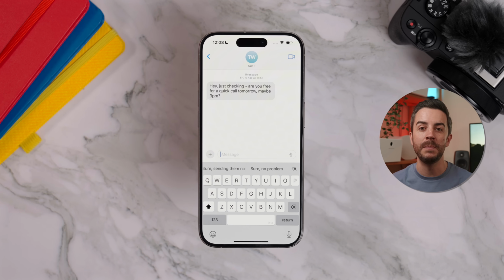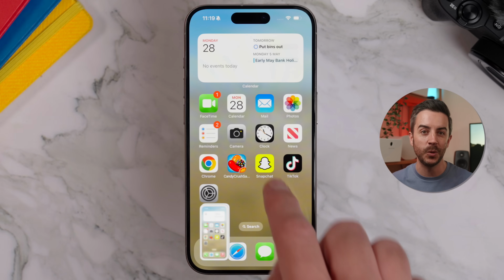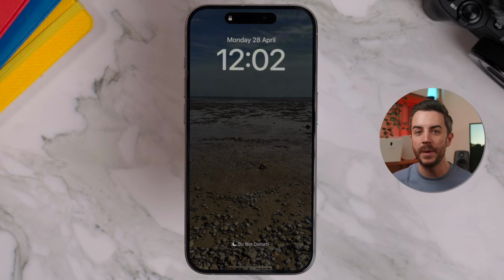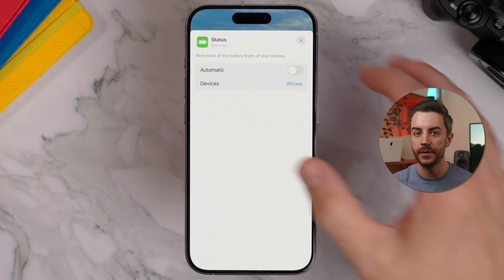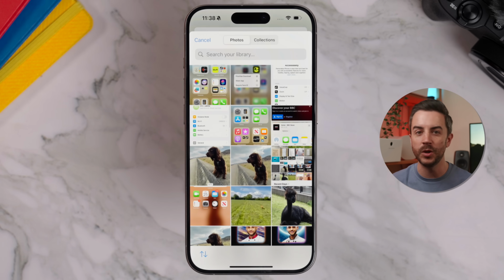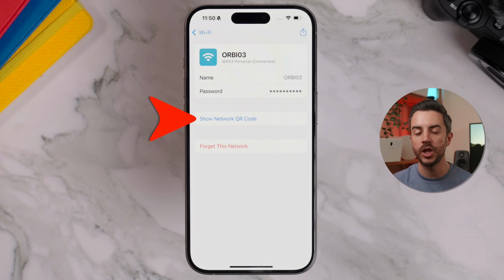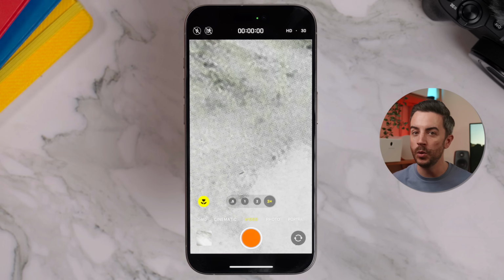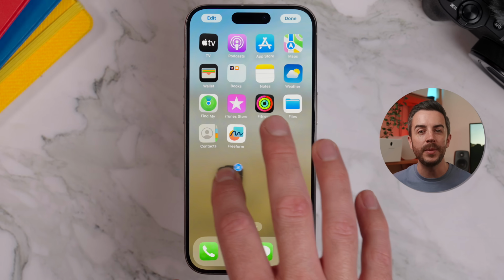10 BRILLIANT things your iPhone can do RIGHT NOW!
🤩 More than 100 iPhone Tips, with 100 more coming soon! Lock in the lowest ever price!

As things begin to slow down in the world of iPhone updates while we wait for iOS 19, there are still some amazing things that the iPhone can do, that most people don't know about. In this video, let's talk about 10 of them!

Chapters:
0:00 - Intro
0:15 - Audio message tips
1:32 - Some screenshot tips
3:48 - Always on Display brightness
4:55 - Always on Display battery percentage
6:16 - Home Screen Quick Dial
8:09 - One handed Maps
8:59 - WiFi QR Code
10:05 - Pause video recording
11:24 - Prioritise Downloads
12:21 - Move a group of apps